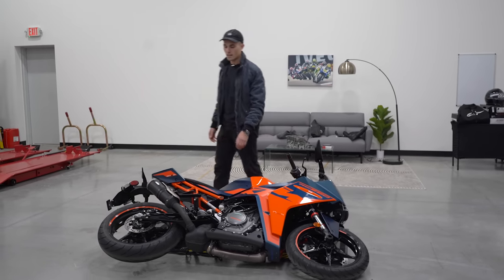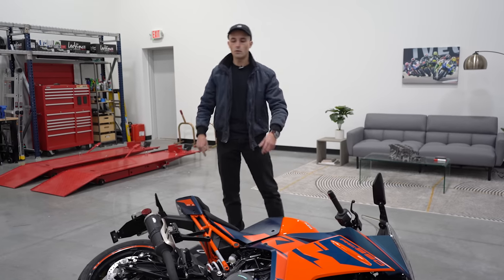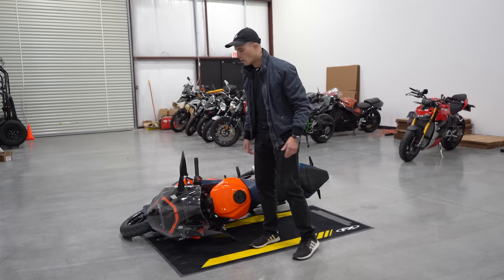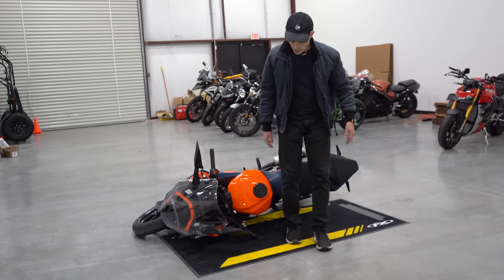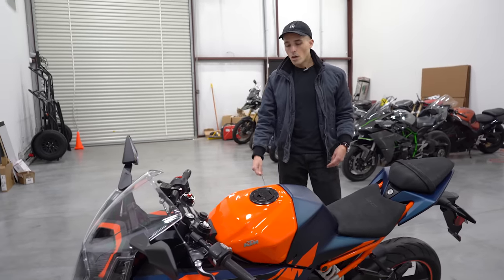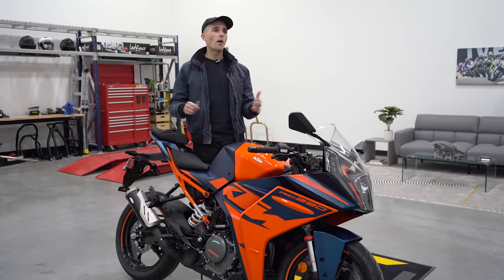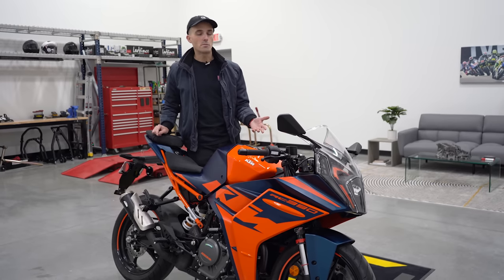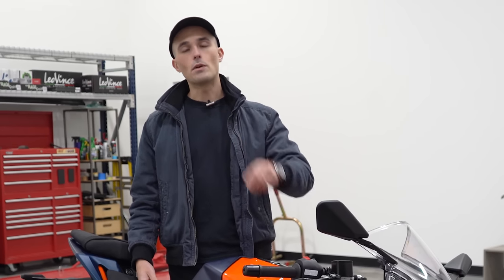This is How a PRO picks up a DROPPED Motorcycle!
Dropping your motorcycle is a rite of passage, but no worries, Papa Yam has got you covered!